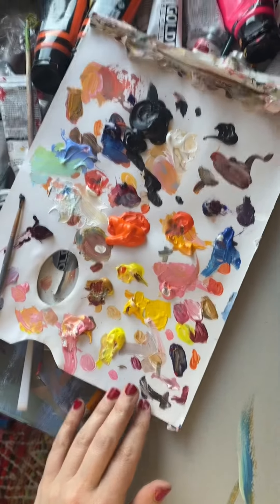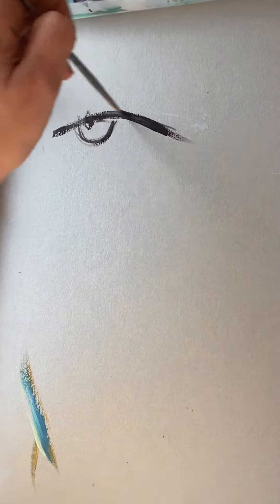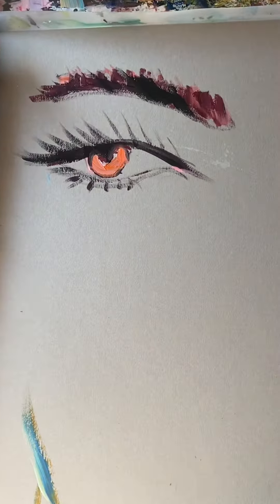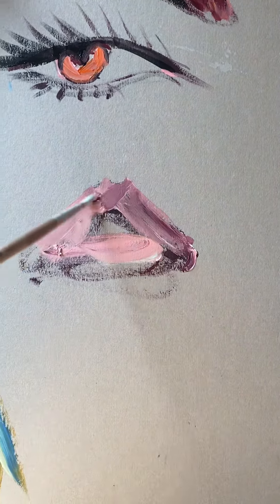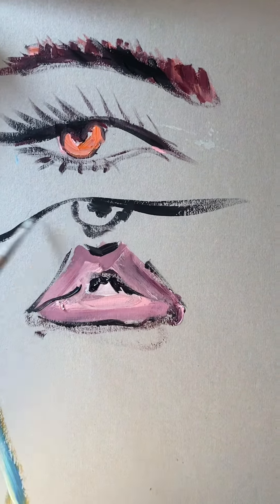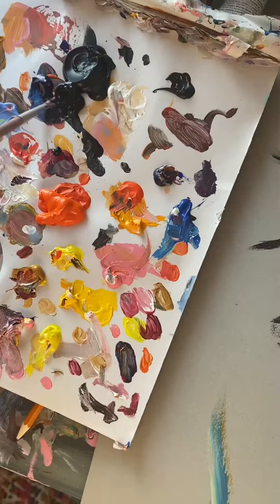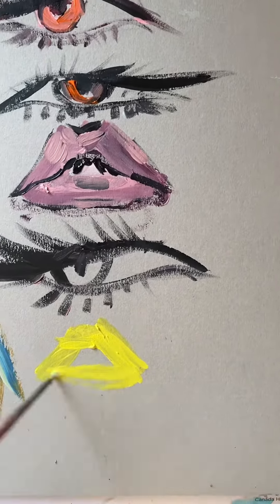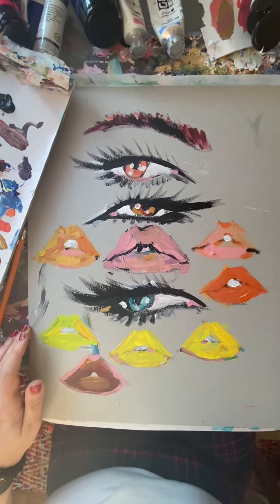Using up paint